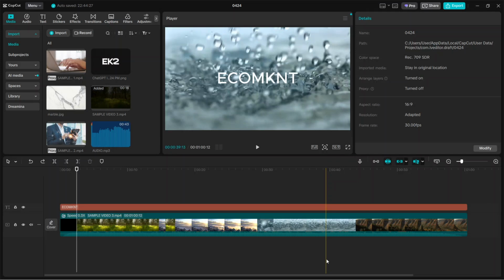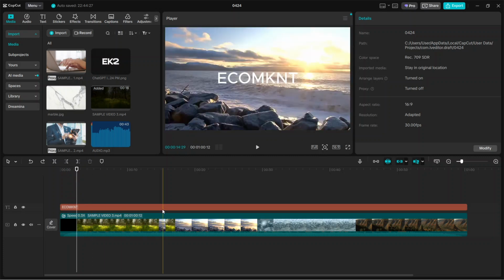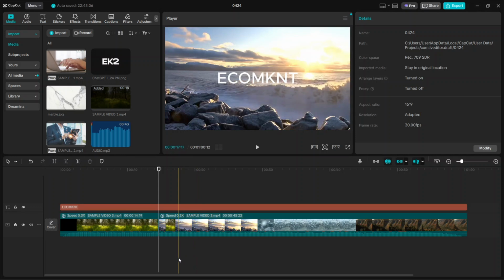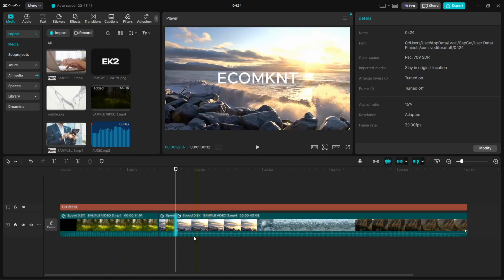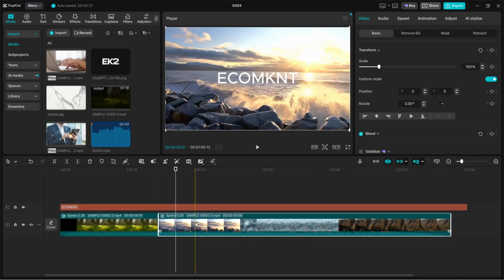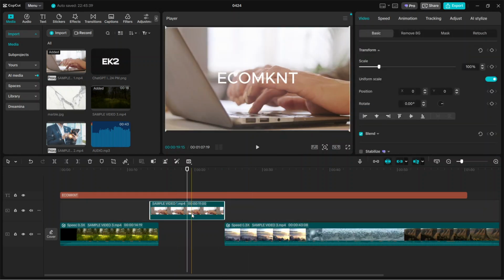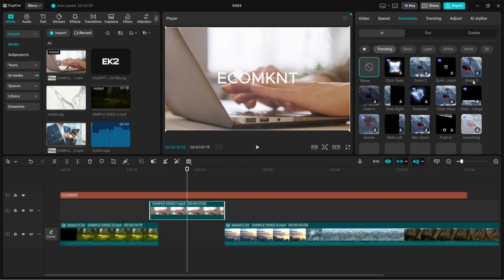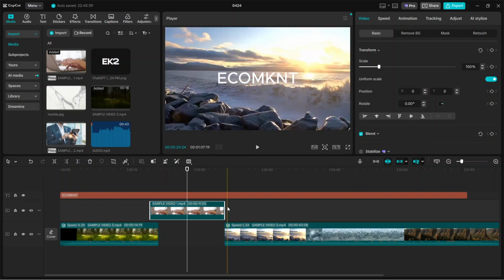How to Remove and Edit Middle Footage in CapCut (2026) | Step-by-Step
Learn exactly how to remove and edit middle footage in CapCut with this updated, step-by-step walkthrough. Whether you need to cut out a section from the middle of your timeline, trim a clip, or replace footage without affecting the rest of your edit, this tutorial covers the full process. You'll learn how to split clips, delete unwanted middle sections, and close the gap cleanly so your video flows perfectly. This method works with the latest version of CapCut on both mobile and desktop. No experience needed — just follow along and you'll have clean, precise edits in minutes. Found this helpful?